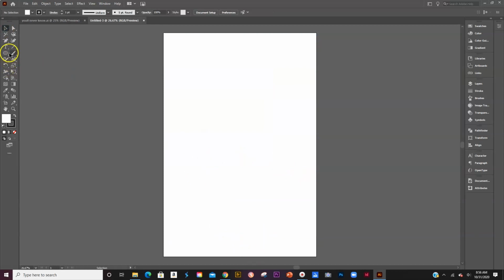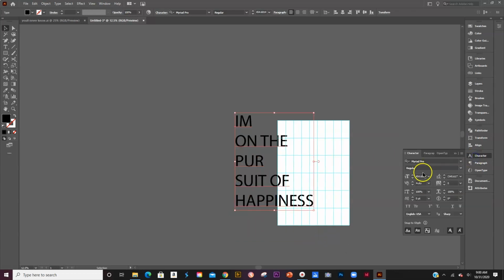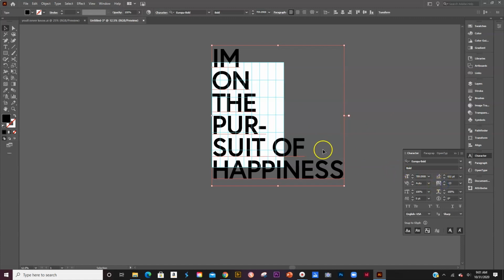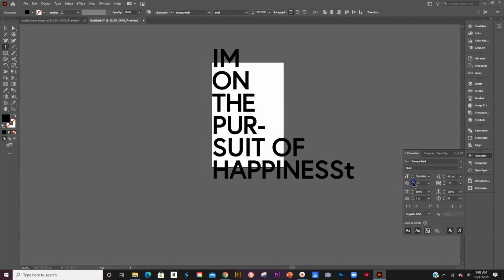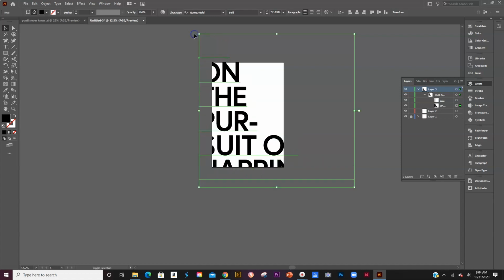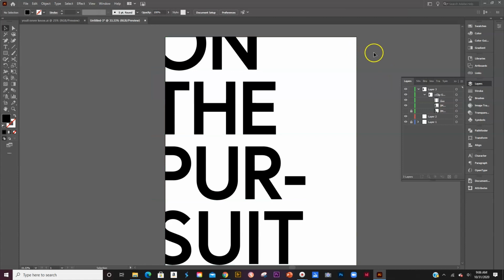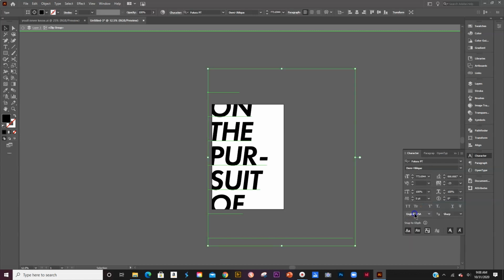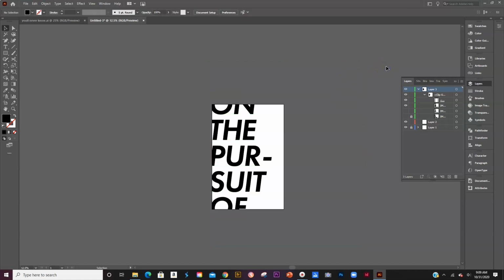Experimental Typography Tutorial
In this video I will walk you through on how I created this experimental typography design.